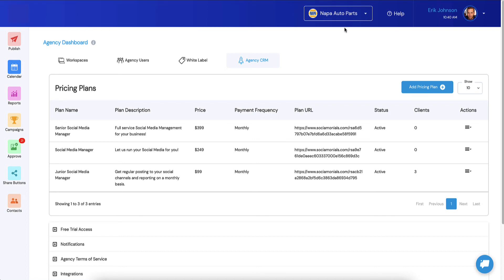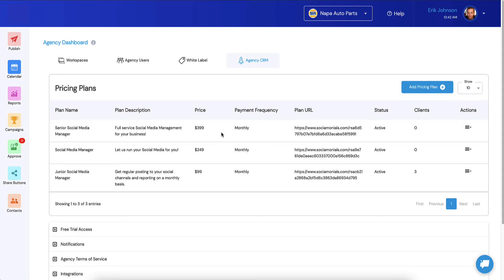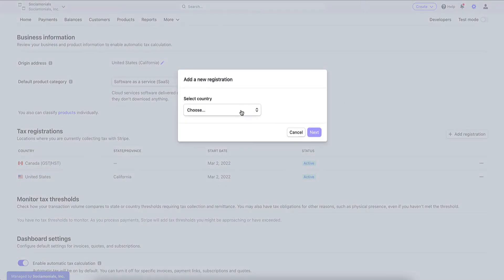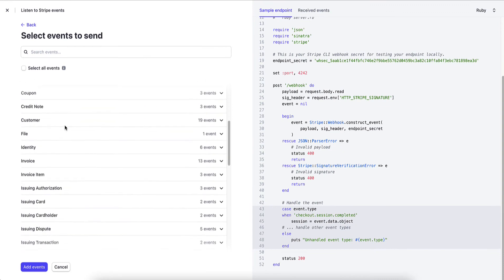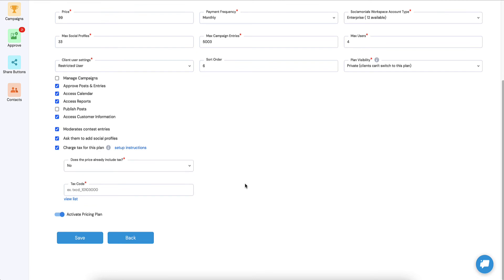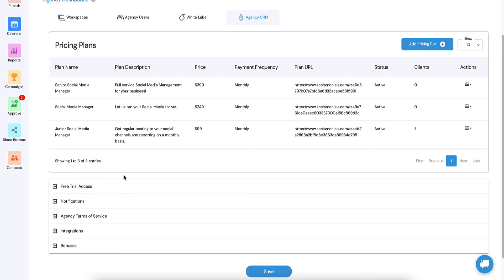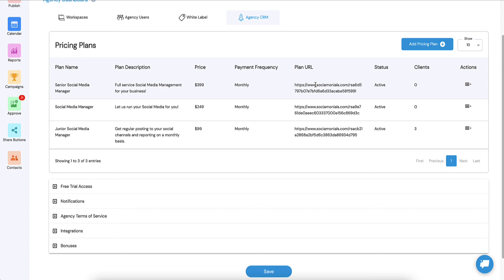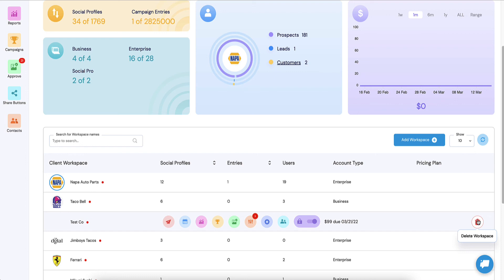NEW FEATURE: Automatically Collect Taxes on Agency CRM Pricing Plans Based On Buyer Location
Do you sell into a location that requires VAT/tax payments on SaaS or Agency Services? If so, read on... Now your pricing plans can automatically calculate taxes due for your pricing plans during checkout!